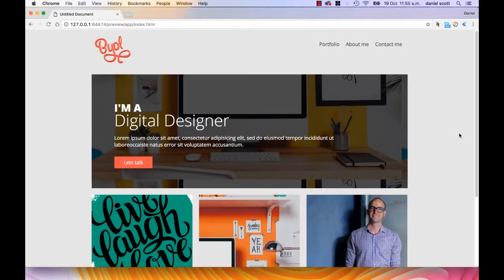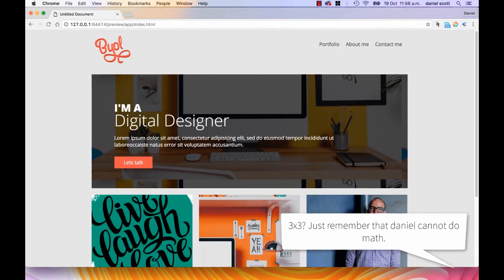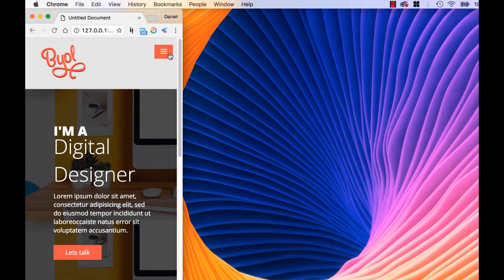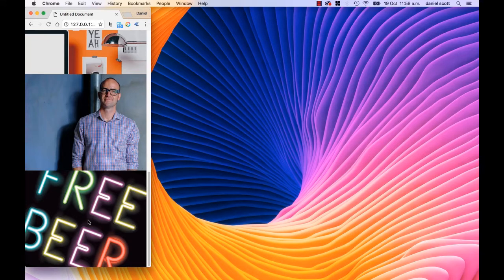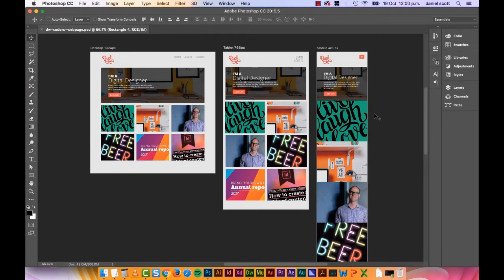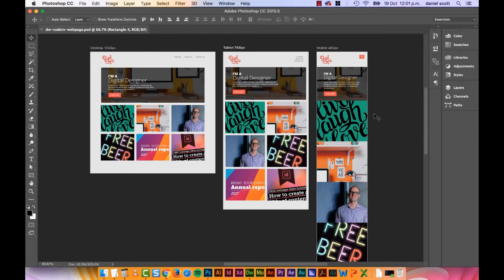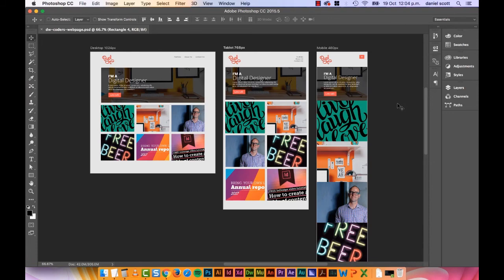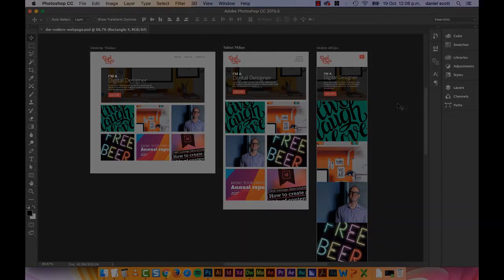What we'll be building and resources - Dreamweaver CC 2017 [02/13]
Hey there, in this video we're going to look at what we'll be creating throughout the site, as well as all the resources that I've got for you to help you along with this video series.

So, here's the website that we'll be building. It's a portfolio site for Creative, and, I'm happy for you to use this exact same layout for yourself, just switch out obviously, the images, and the logo. You're probably not going to use a picture of me, find your own picture of your lovely self, standing next to a pole. It's really kind of easy site to get built for yourself when you're building a portfolio.